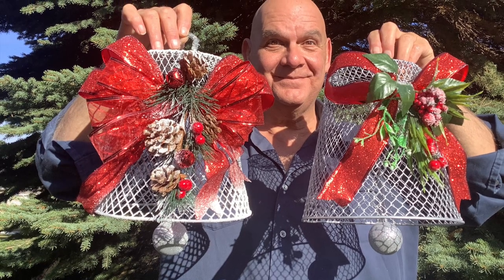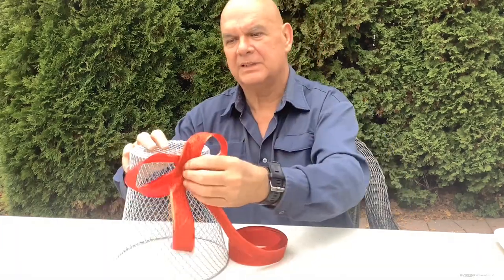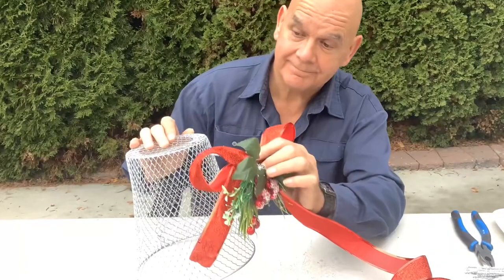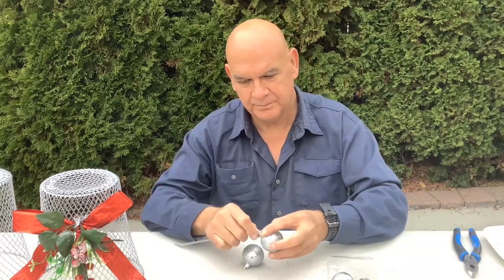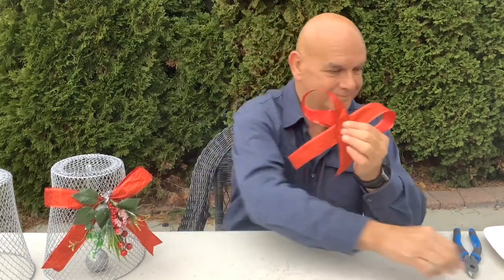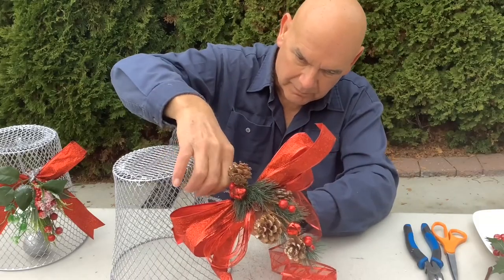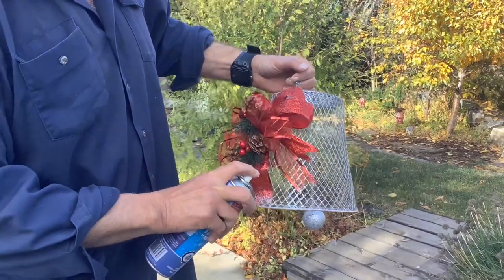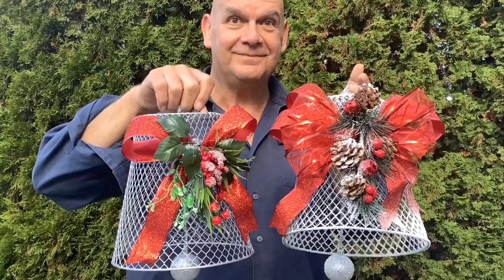Very Easy to DIY Christmas Bells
Rated very easy to make and so festive.  Very low cost using Dollar Tree supplies.
Original idea by Pink Nose Chronicles